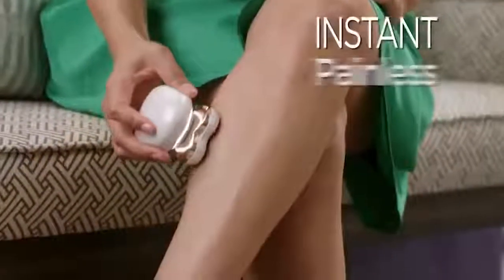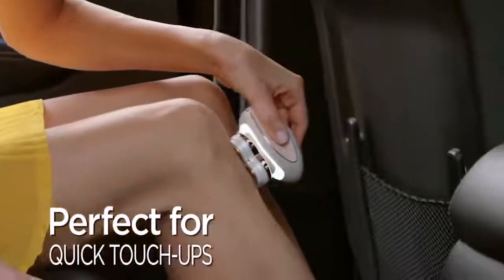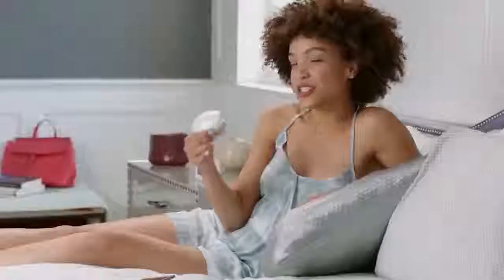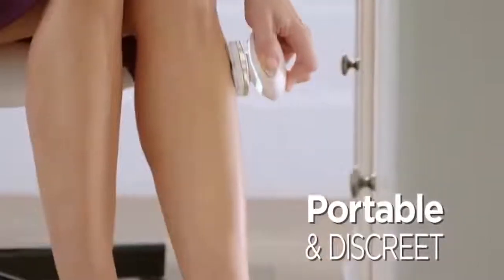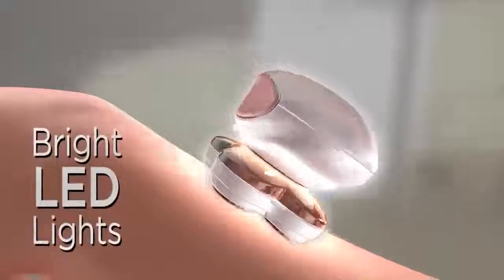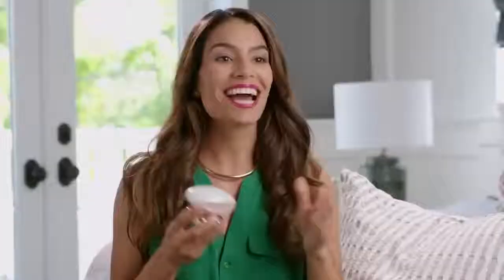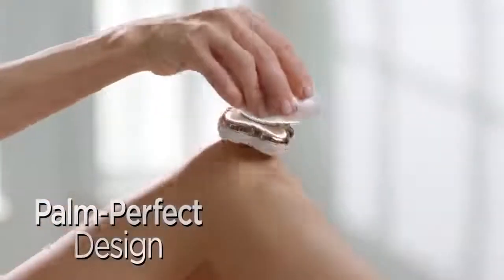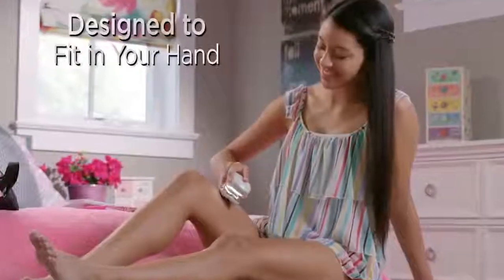NEW Gold Plated Instant Flawless Epilator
Flawless Epilator German engineered, 18 carrot gold plated head, generally remove hairs with no soap & water, so you can use this anytime, anywhere. Its contours to every curve, even small delegated areas around ankles & knees, it can remove hairs from anywhere from your body, yet it's gentle & safe to the touch.